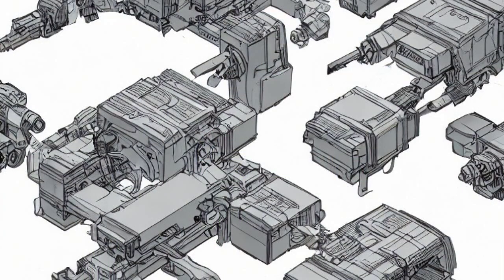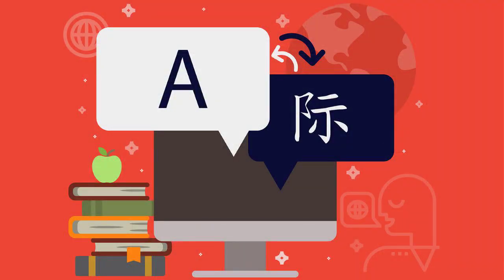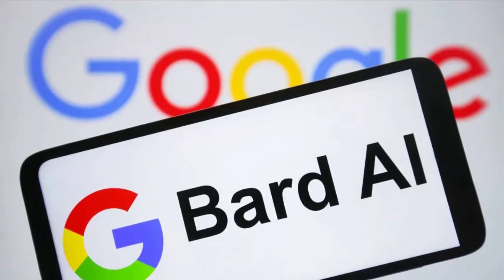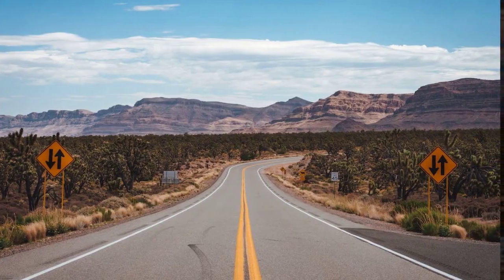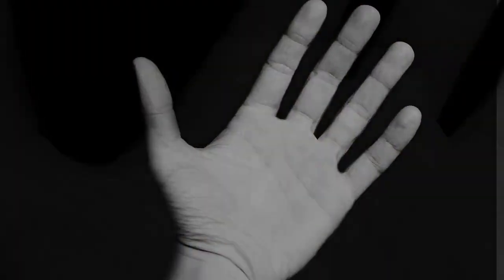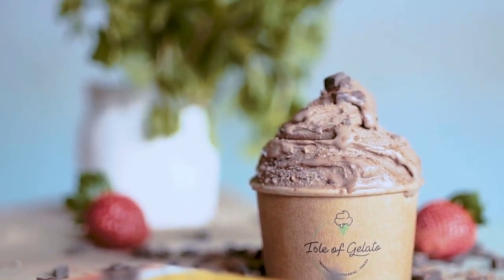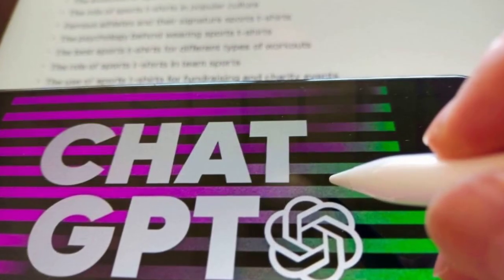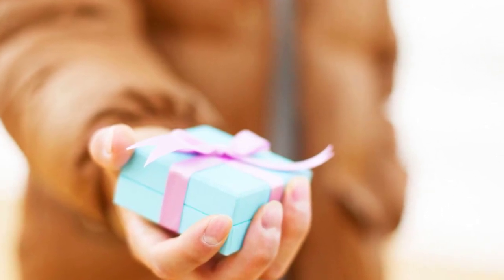AI Face-Off: Google's BARD Vs. OpenAI's ChatGPT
Hello! Everyone, Welcome to another video, Today's video is about AI Face-Off Google's BARD Vs. OpenAI's ChatGPT, Eduventures. Would you like to see a video of ChatGPT vs Google Bard Which is better?? As a result, this video is for you.
In today's video, we're exploring the fascinating world of AI with a thrilling face-off: Google's BARD Vs. OpenAI's ChatGPT. Dive into the world of natural language processing, machine learning, and artificial intelligence as we unravel the differences and similarities between these two revolutionary AI models. Discover how their unique approaches to learning are shaping the future of digital communication and understand the importance of data privacy in the AI landscape. Join us on this exciting journey and stay updated on the latest in tech!

Google's BARD (Bidirectional Encoder Representations from Transformers) is an unsupervised natural language processing (NLP) model designed to generate high-level representations of language. It is based on the transformer architecture, a type of neural network architecture designed for sequence-to-sequence tasks such as translation. BARD is trained on large, unlabeled corpora of text and is optimized for a wide variety of tasks, including question answering, summarization, and text classification.

OpenAI's ChatGPT (Generative Pre-trained Transformer) is an open-source language model based on the transformer architecture. It was designed to generate human-like conversations by learning from large, unlabeled text corpora. Unlike BARD, ChatGPT is a supervised model, meaning it is trained on human conversations and is optimized to generate more natural-sounding responses. Additionally, ChatGPT can be used for a variety of tasks, including language understanding, conversation generation, and sentiment analysis.

Overall, both BARD and ChatGPT are powerful, open-source language models designed to generate high-level representations of language. BARD is an unsupervised model, while ChatGPT is a supervised model.

I hope you guys Learn and enjoy this!

💢 Be sure to follow Eduventures!